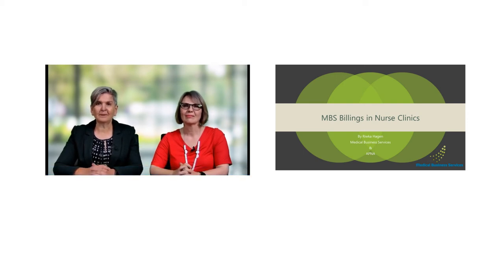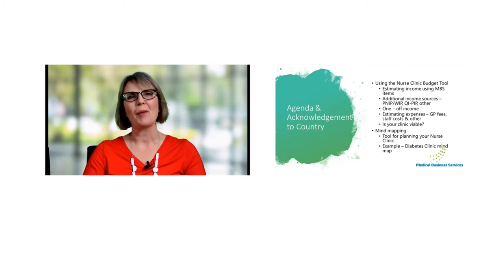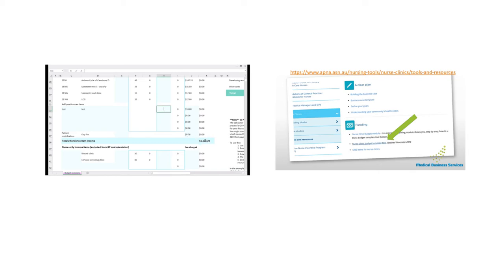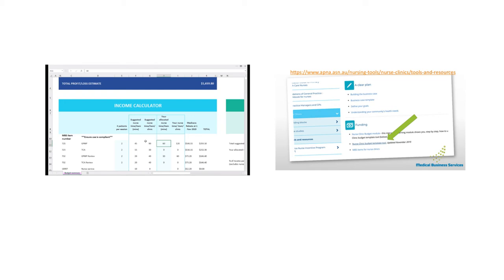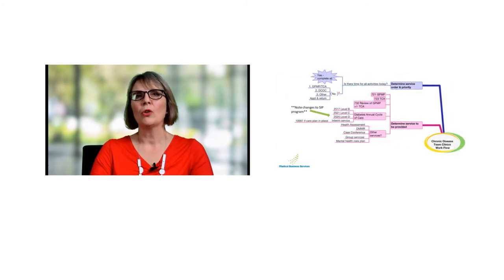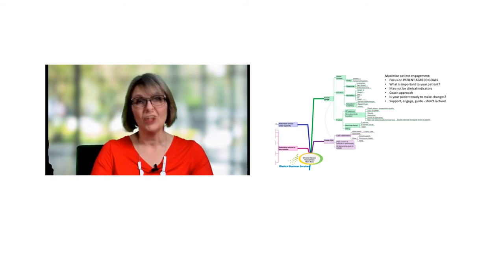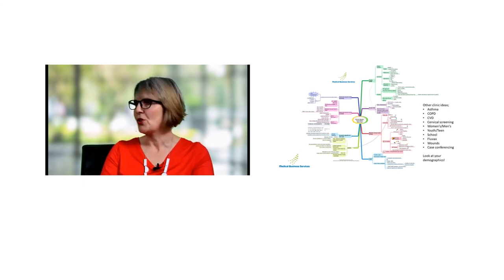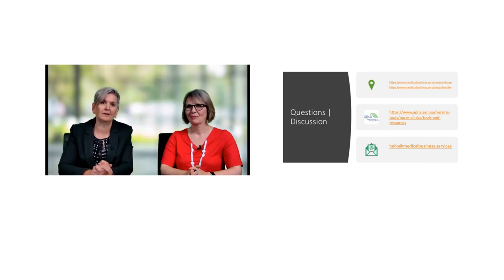How to maximise MBS billings in Nurse Clinics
Riwka Hagan talks through MBS billing and creating a budget for Nurse Clinics